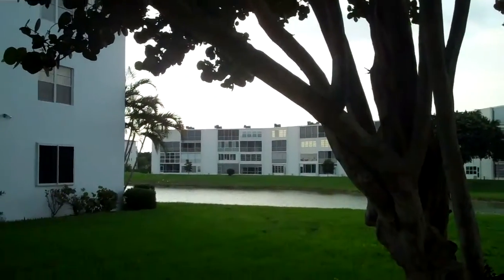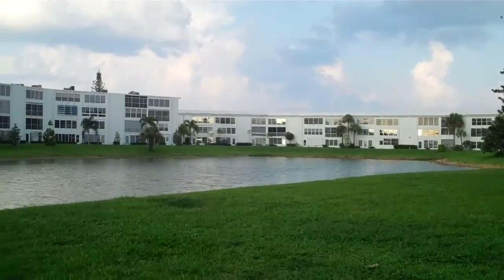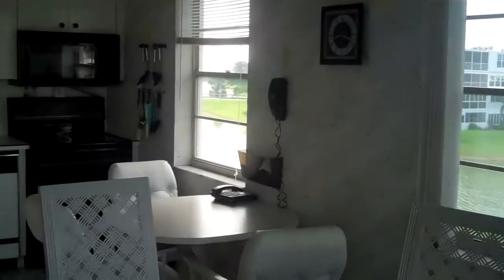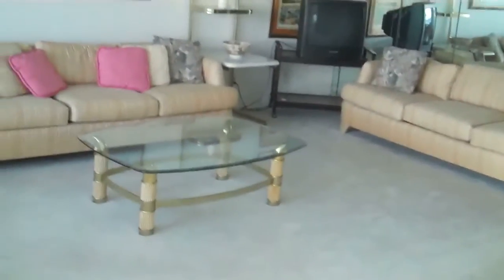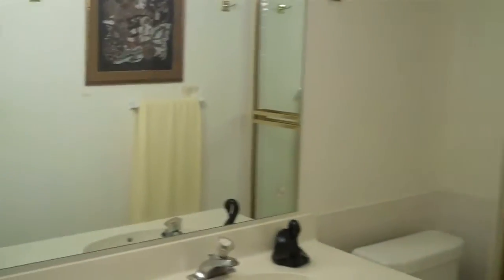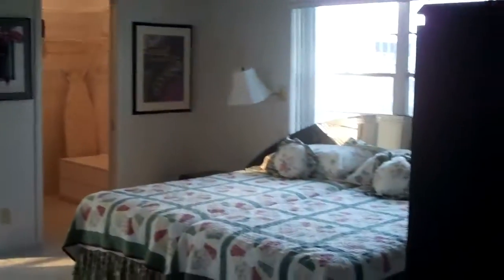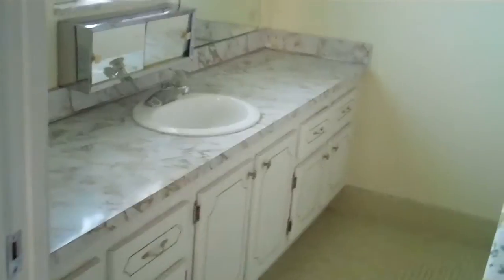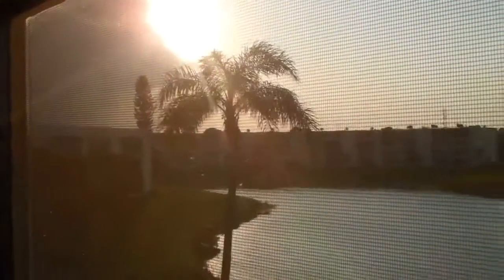314 Wellington A, West Palm Beach, FL Century Village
Michael Vizcarrondo
CV Property Management, LLC